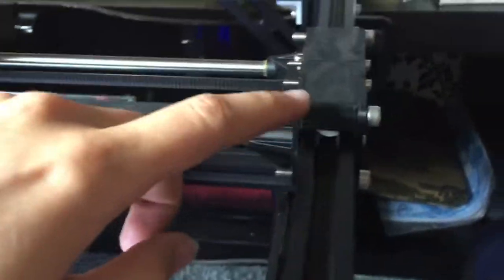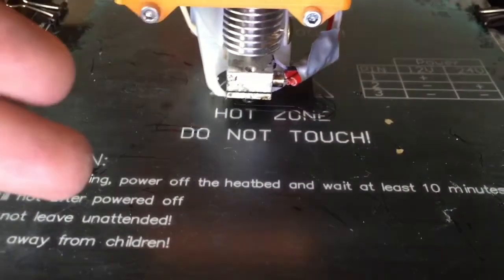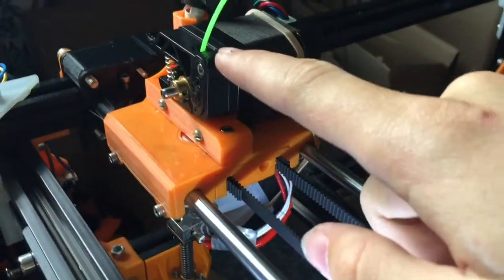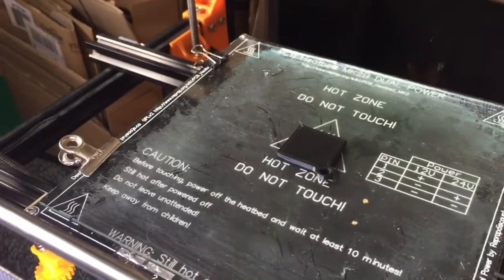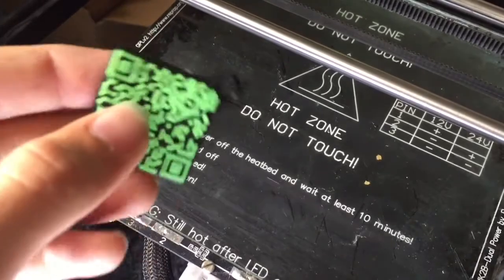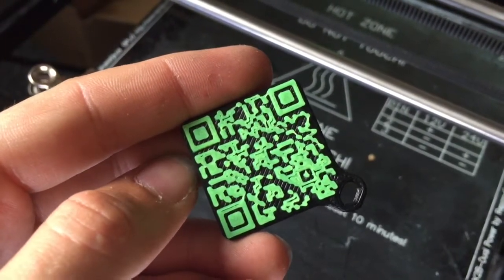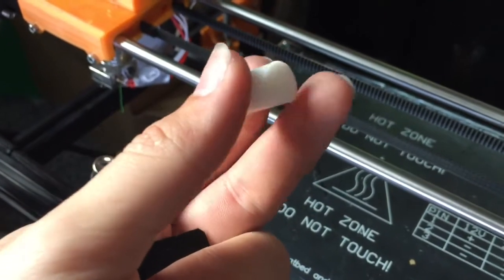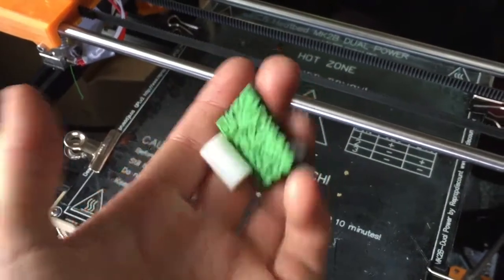V-Slot with PTFE - Better than Delrin Wheels?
Cheap PTFE rods as V-slot sliders? How about it then?